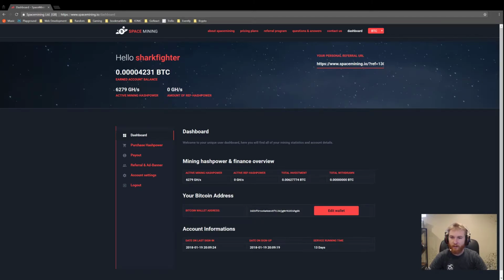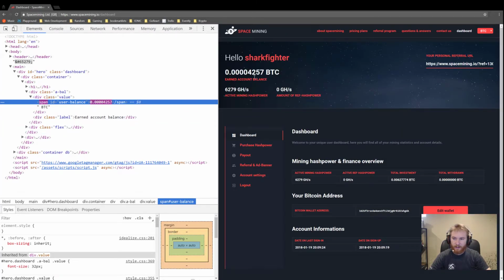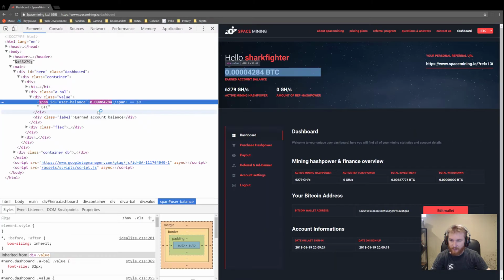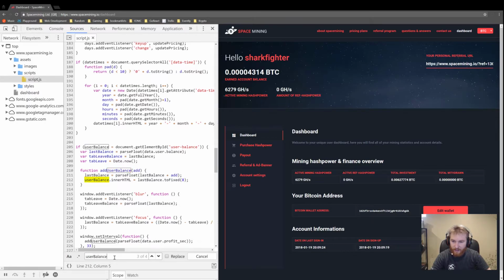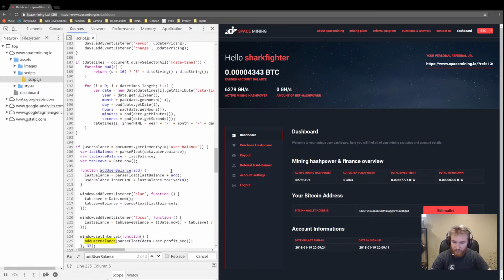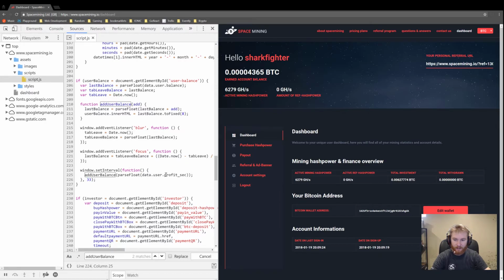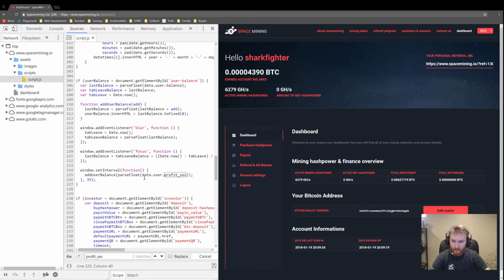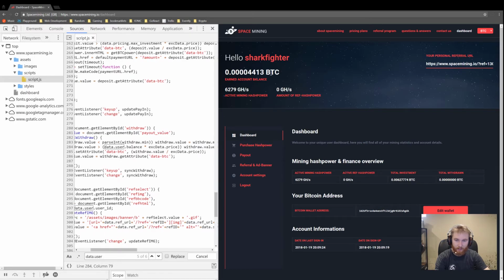Spacemining.io Proof of SCAM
Spacemining.io is a new cloud mining site that is too good to be true. We dove into their code to see if it really is.